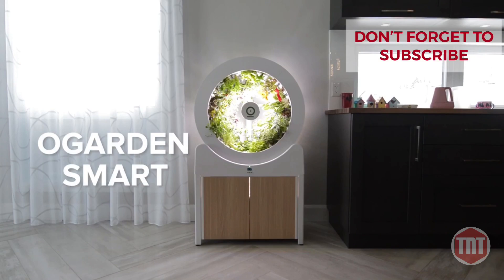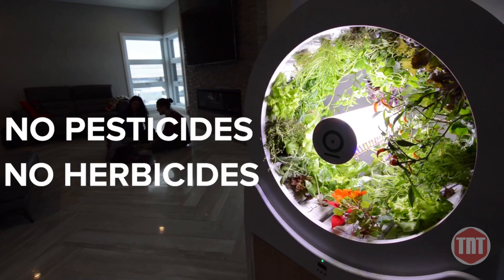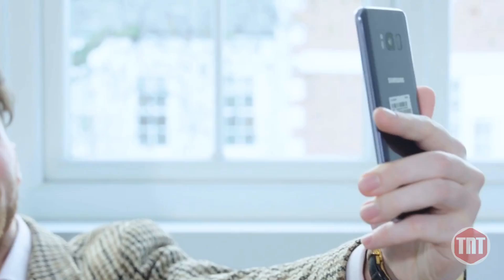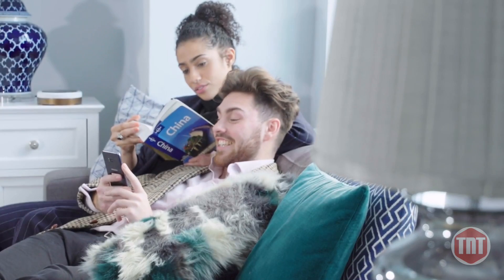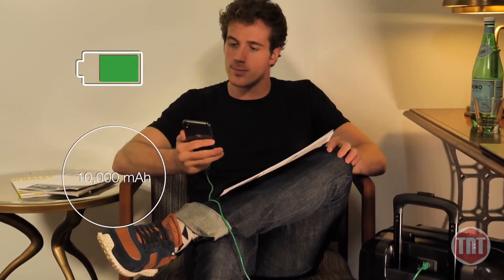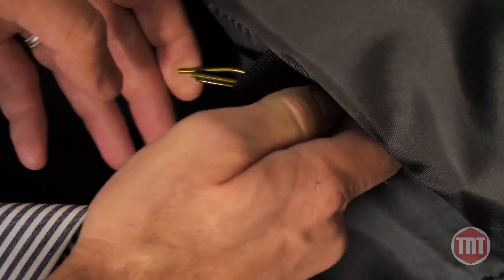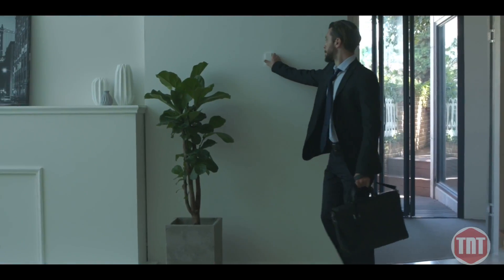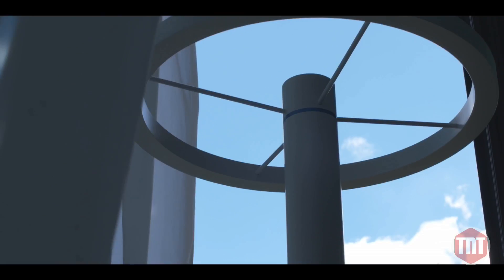5 New Inventions for 2019 YOU MUST SEE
Must see inventions for 2019

If you pledge to a crowdfunding campaign, there is a possibility of the end product being delayed and not meeting expectations. You are purchasing at your own risk and I will not be responsible for any issues or setbacks that might occur.